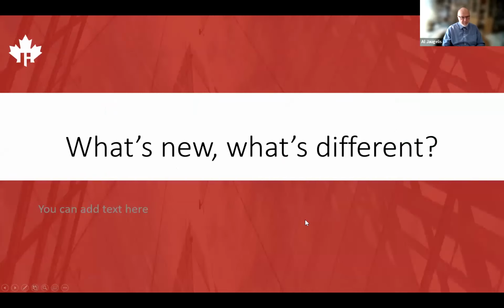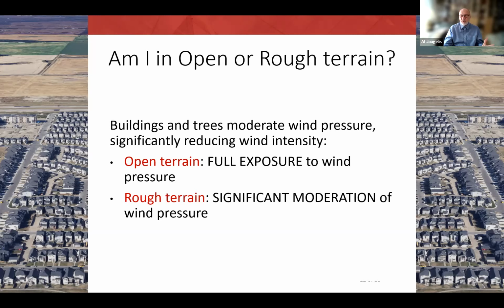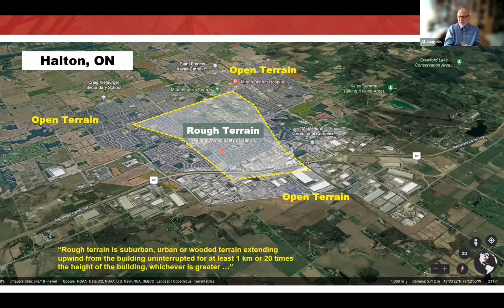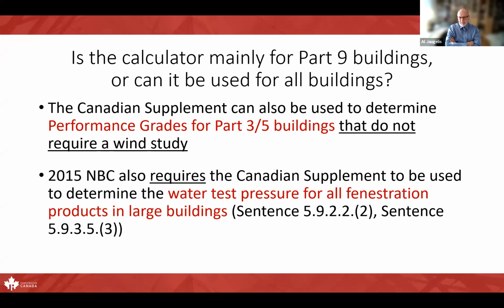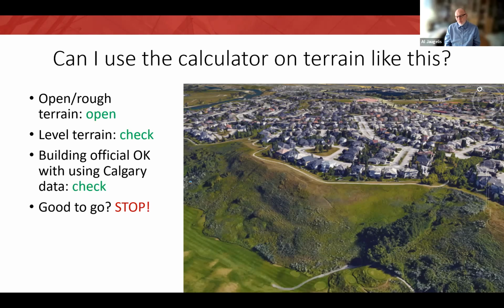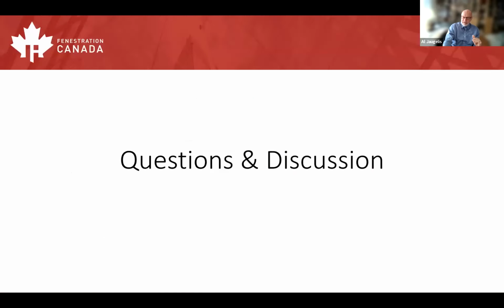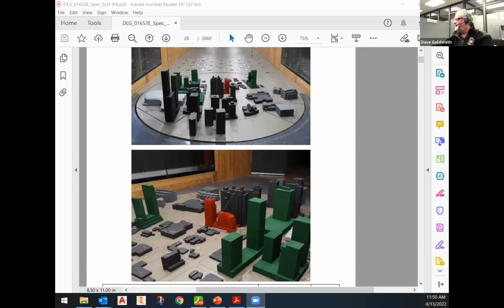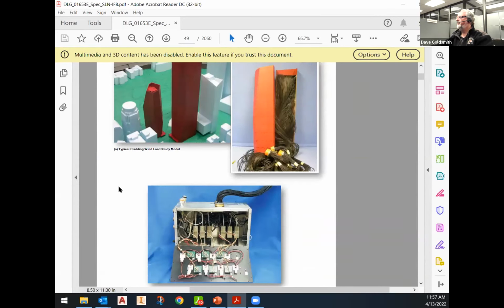Tech Talks - What’s New and What Else You Should Know about the NAFS Performance Grade Calculator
Special thank you to Keystone Certifications for sponsoring the NAFS Calculator.

This webinar will have something new to offer, even to longstanding users of the Calculator. It is a must for company staff who deal with code compliance and technical issues, and we highly recommended that senior sales staff attend it as well.

This webinar will provide important information that users should know, and will highlight changes to the interface that were made since the last time the NAFS Calculator was the subject of Tech Talks in February 2021.

Think you know all you need to know about the Calculator? Attend this session and find out!